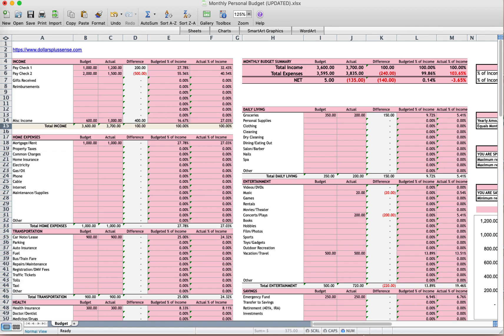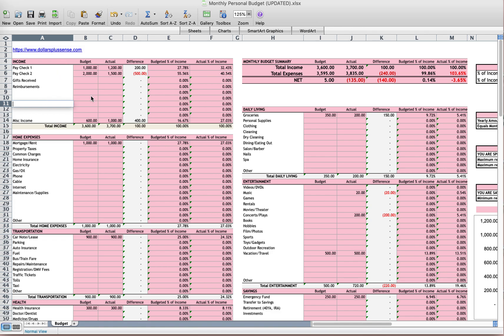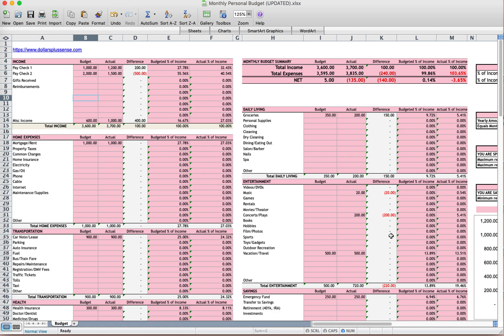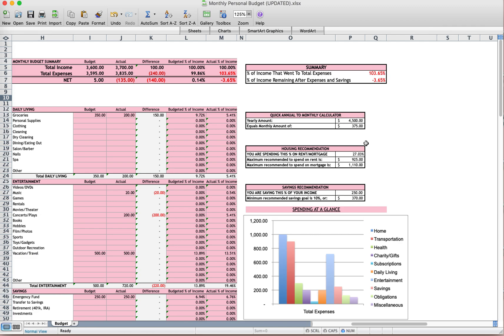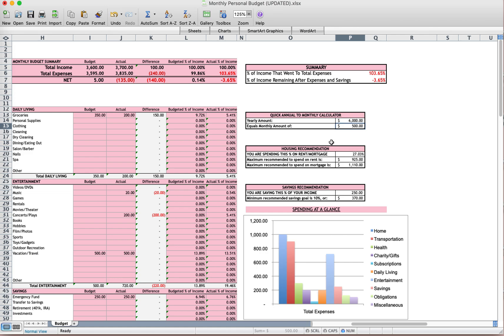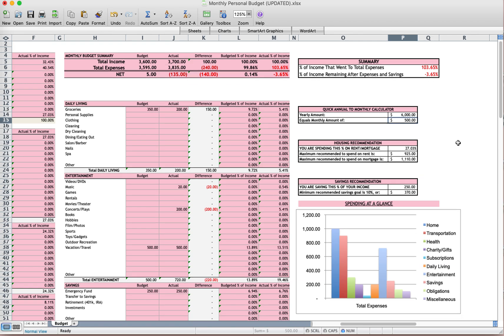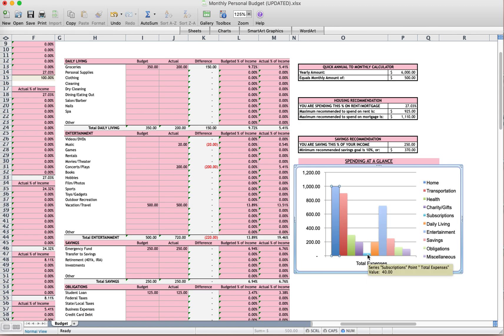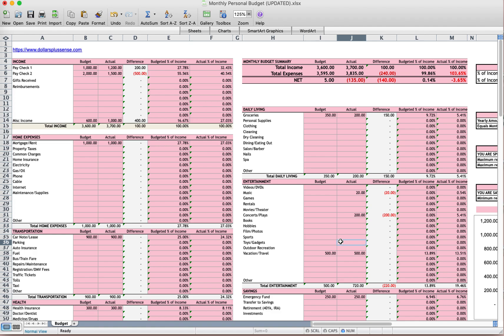My Monthly Budget Templates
Here's a better look at what's inside my Excel monthly budget templates.